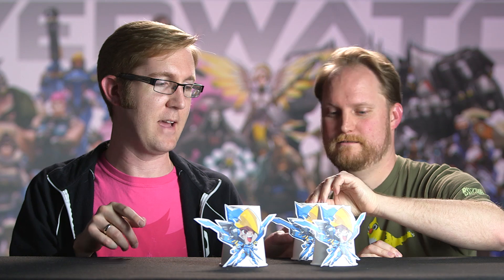《鬥陣特攻》研發更新 — 網路程式碼第一集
首席工程師 Tim Ford 與 資深工程師 Philip Orwig 與大家聊聊網路程式碼，包含目前團隊寫程式的核心價值、目前的技術、已知問題以及即將的進展。

0:22 - 為什麼團隊還沒討論網路程式碼這個主題？
1:01 - 解釋團隊的核心價值
2:19 - 目前運用何種技術達到反應性的標準
4:40 - 目前運用何種技術達到直覺射擊的標準
9:42 - 直覺射擊的例外
11:47 - 多項即將更新的部分是根據玩家的建議以及這些變更將如何達到核心標準
15:35 - 更多細節關於即將對自訂遊戲的更新讓玩家可以用60赫茲